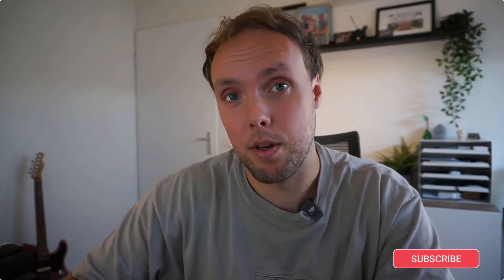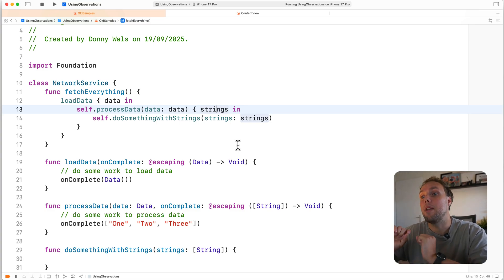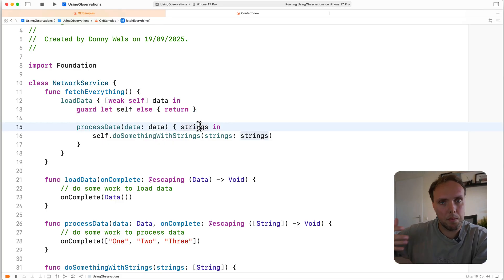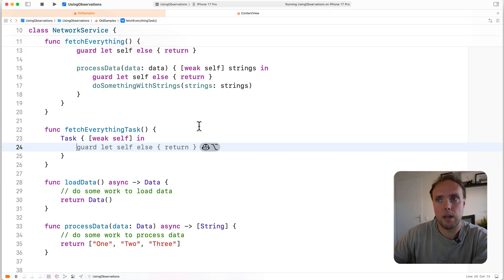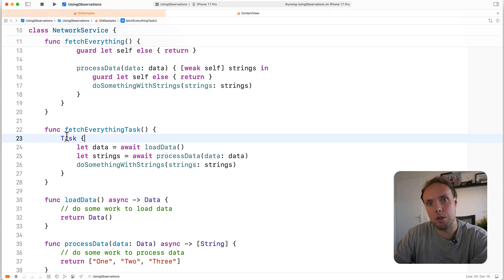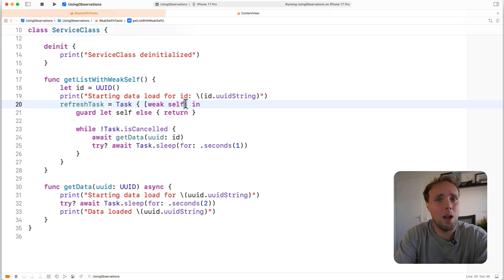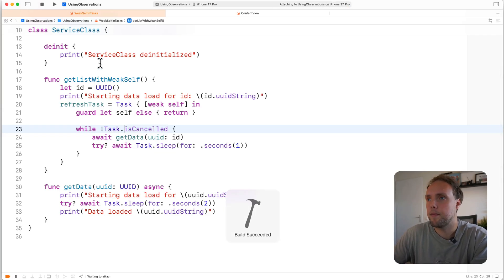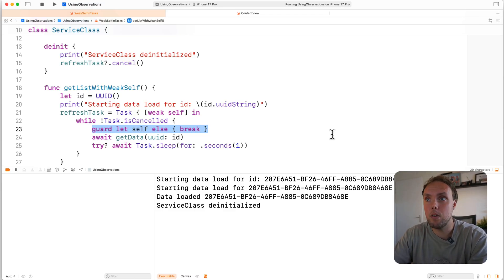How to unwrap a [weak self] in Swift's Tasks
Developers that use Swift know that we should avoid memory leaks in closures and that [weak self] is often the tool for doing that. However, when this is applied to Task without considering how self should be unwrapped and used, we can easily introduce memory leaks. Usually these leaks aren't a big deal and they resolve themselves but sometimes the leaks are more serious and only resolve themselves after wasting lots of bandwidth and memory.

In this video we explore this in detail by looking at some examples of code that I've seen in the wild.

This post is a companion for my blog post on this topic

Timestamps:
00:00 - intro
01:09 - [weak self] in callback closures
04:36 - Incorrectly unwrapping a [weak self] in a simple Task
08:10 - Preventing unneeded function calls in a Task with [weak self]
09:25 - Unwrapping [weak self] in a long running Task
12:08 - Unwrapping [weak self] inside of a while loop
13:14 - Summary